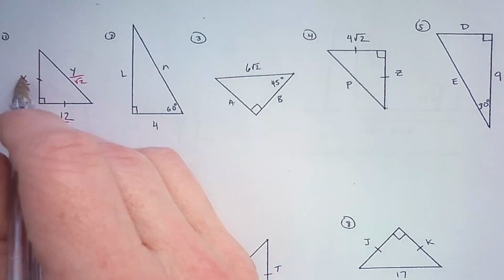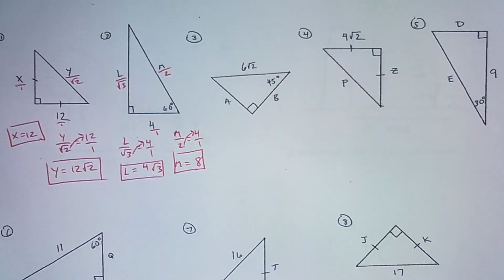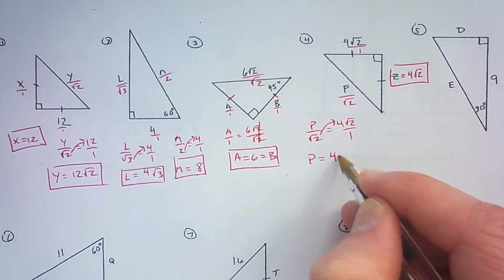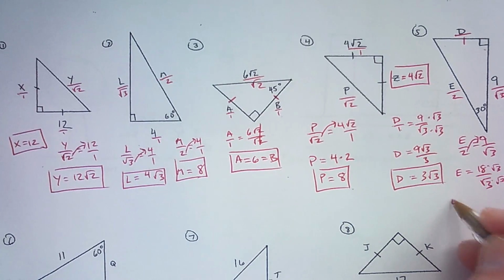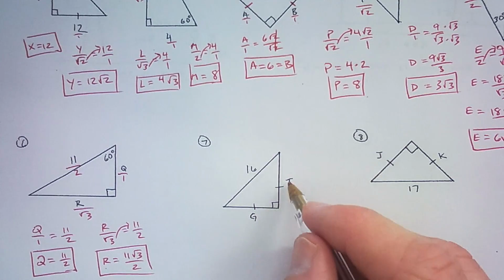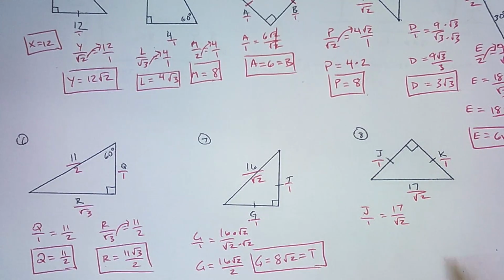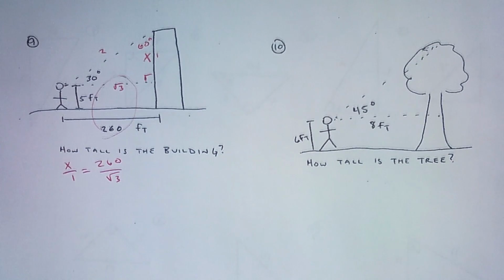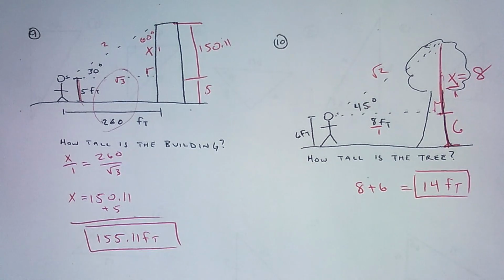Special Right Triangles (Geometry 7.4c)